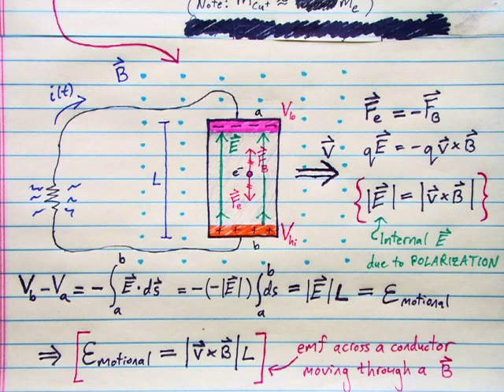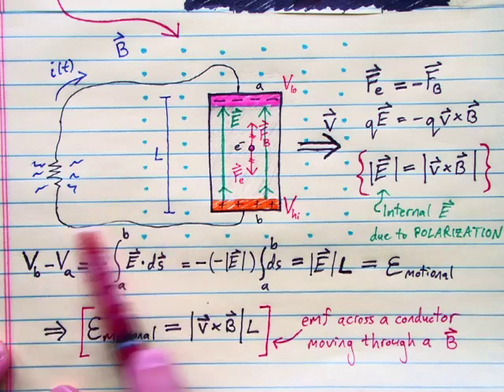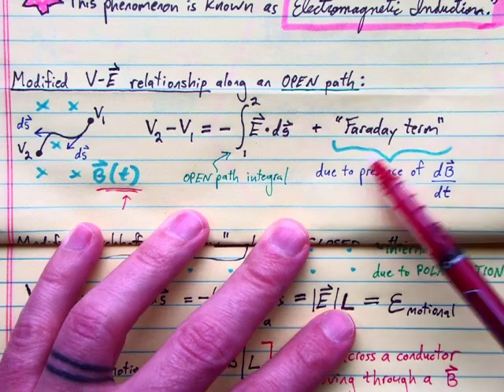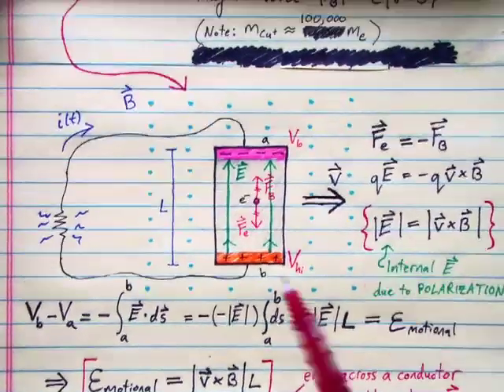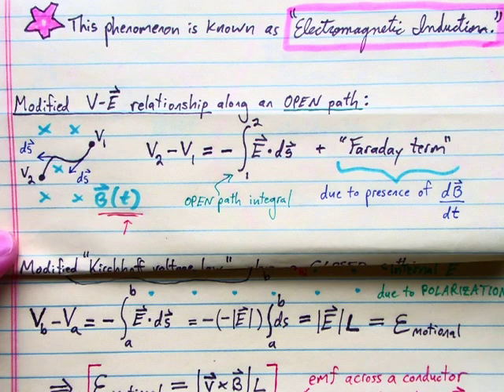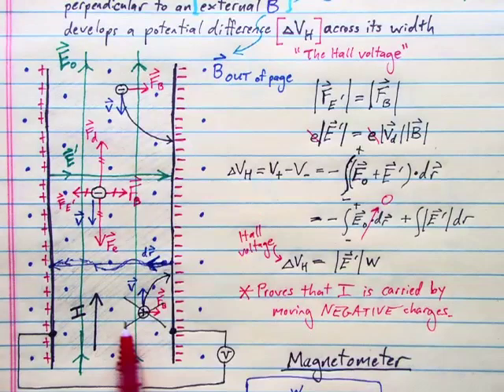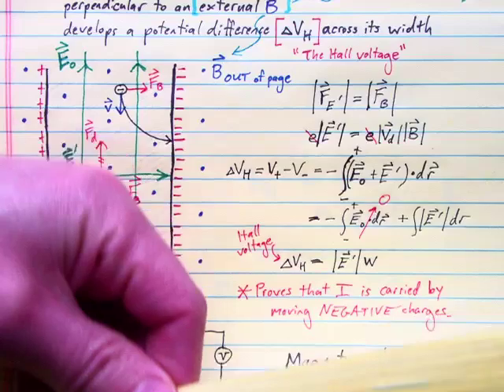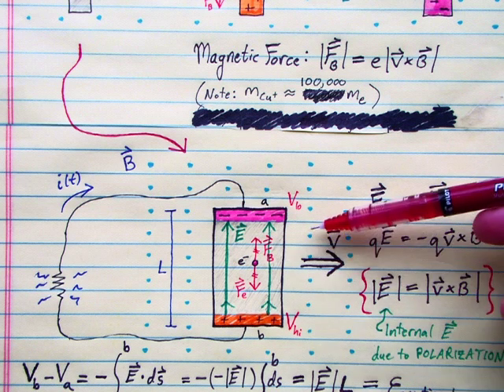Motional EMF 2